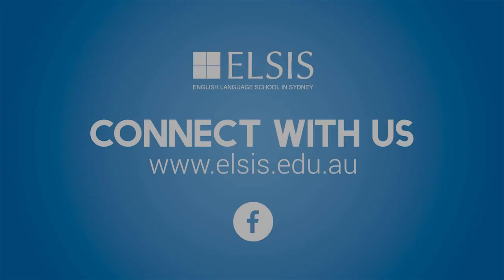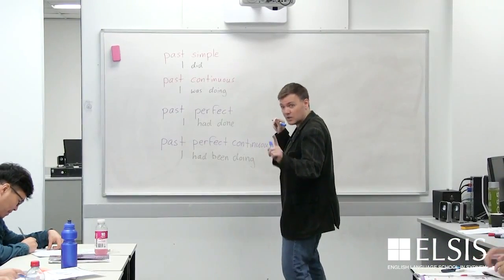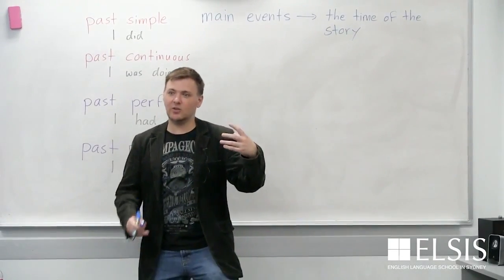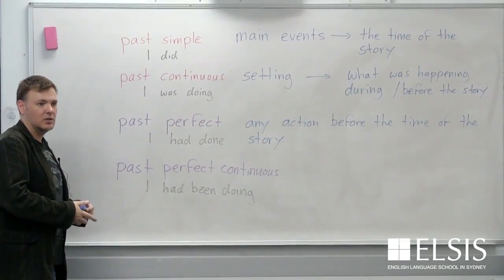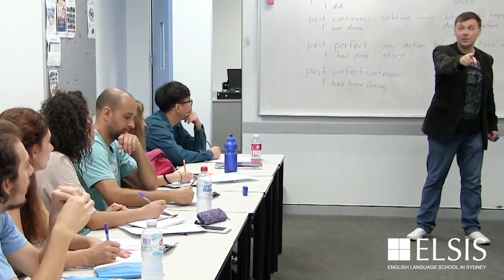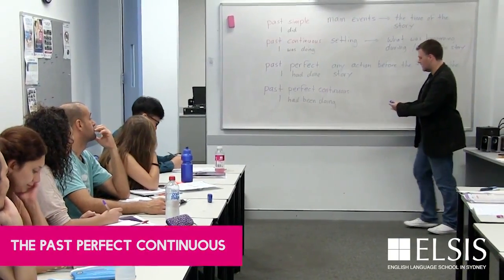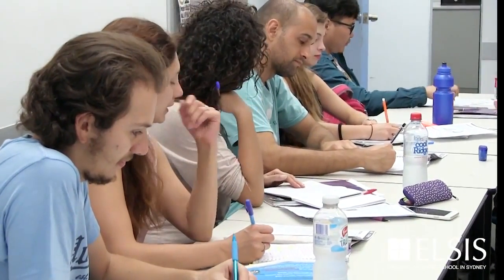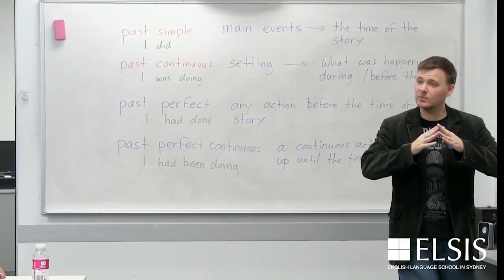General English Evening Class ELSIS AUS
Australia English Training School has now opened in Ahmedabad, India.